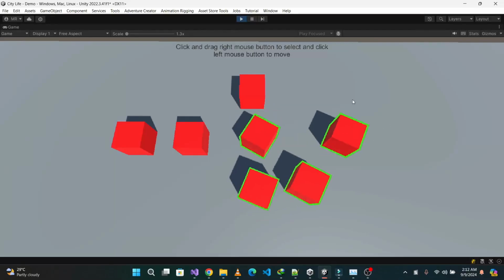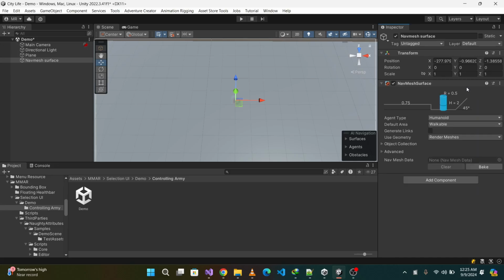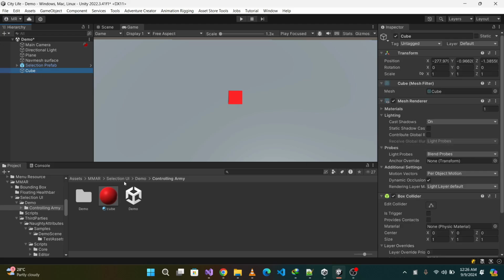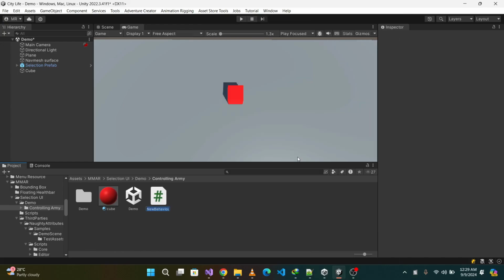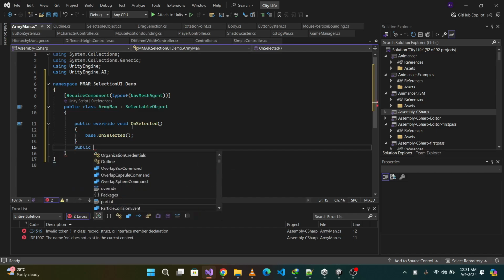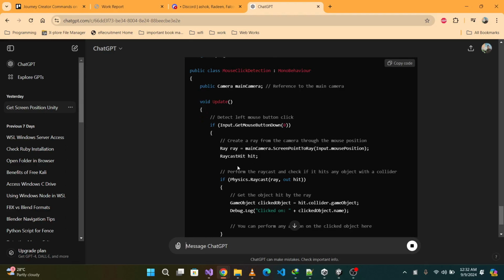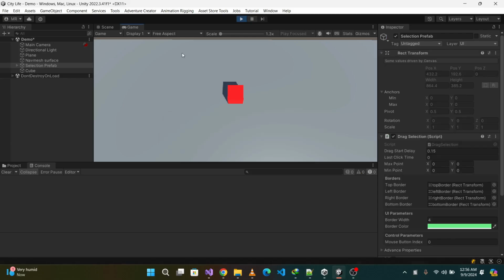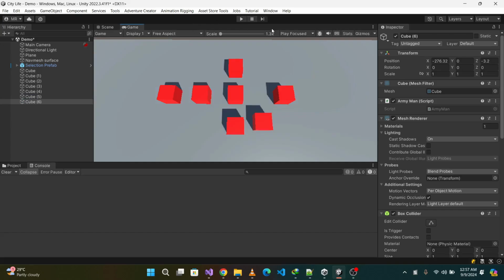Army selection tutorial for unity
Hi, I have created this with my unity asset, you can but the asset from unity store and here's the of the asset.